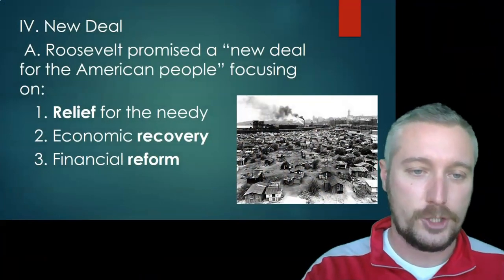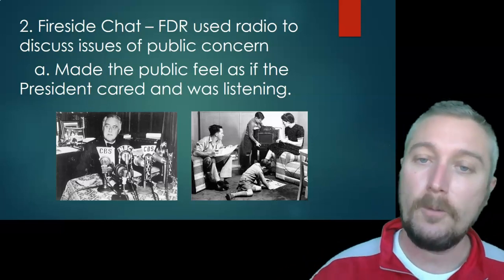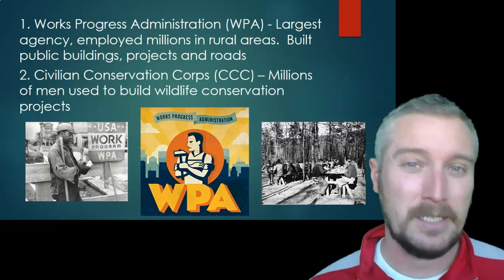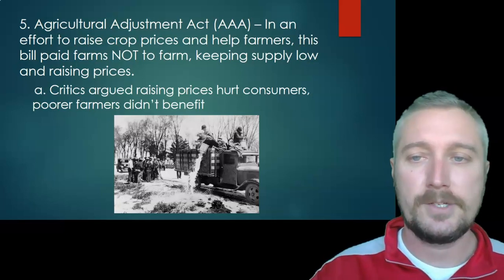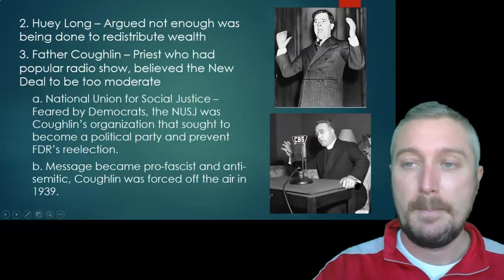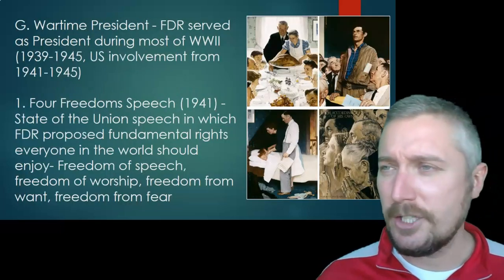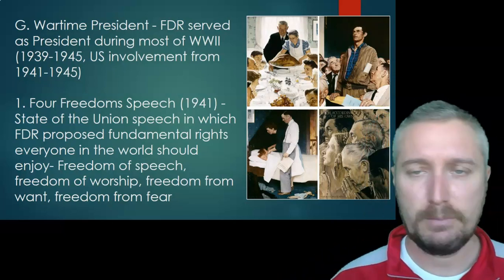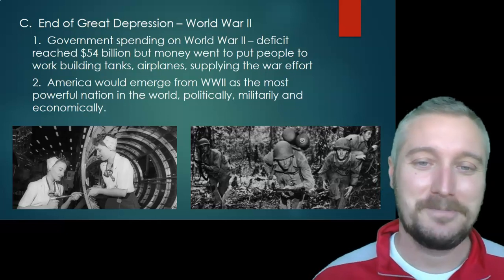MrThistory (IB History) 6.4 Great Depression - The New Deal